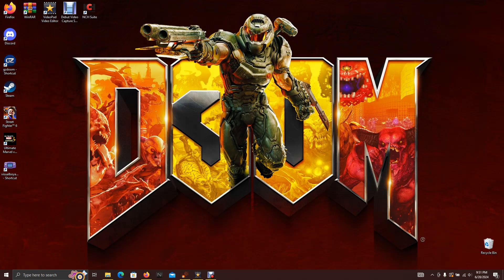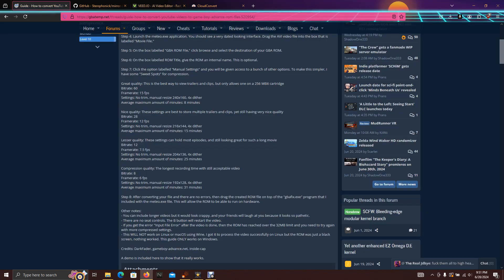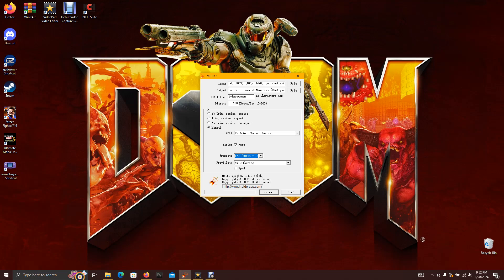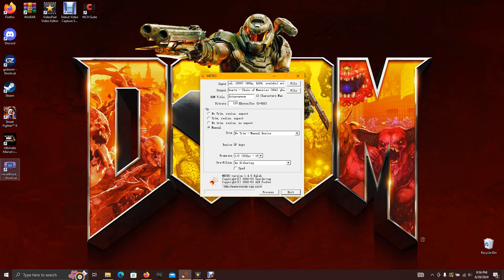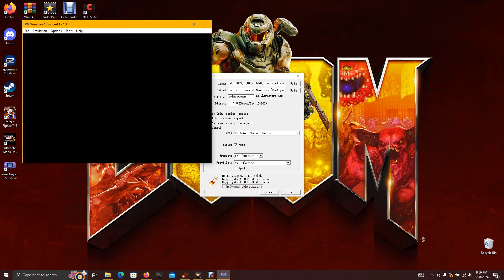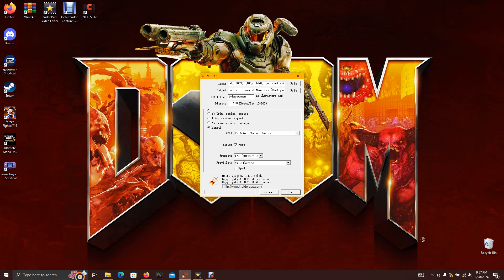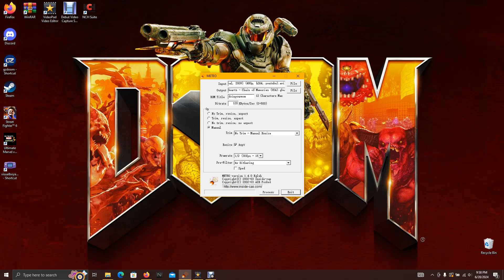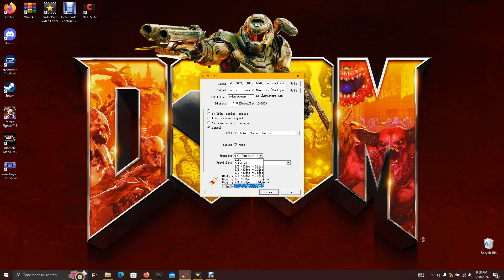How to convert any video into GBA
(also yes it works on actual gbas, you just need a flash cart and just drop it in like a regular rom)

Doin yo mom by fatty spins, the 15 year anniversary is like in less than a week